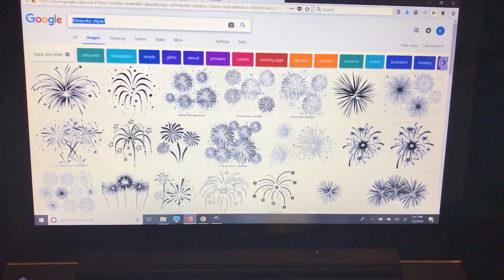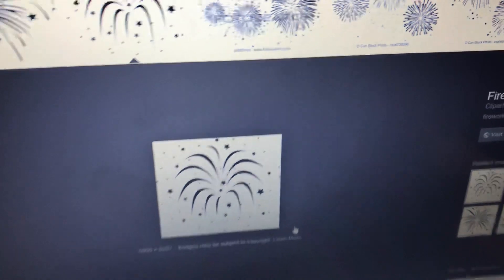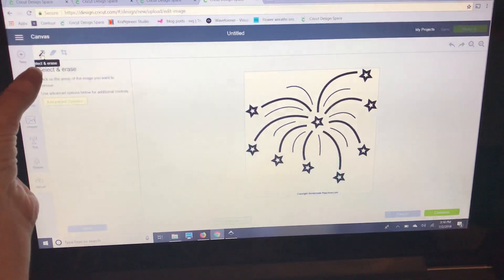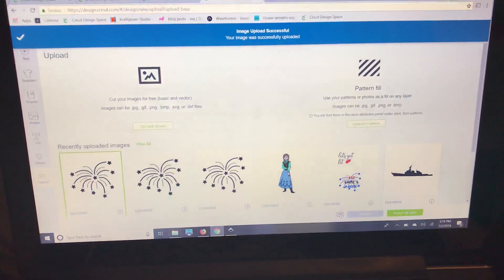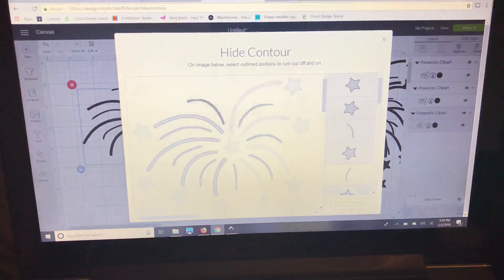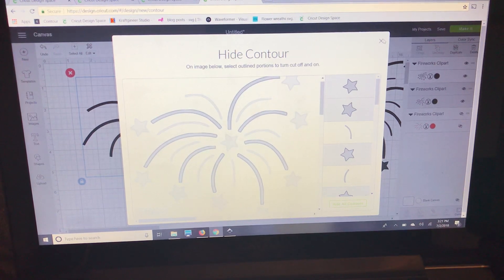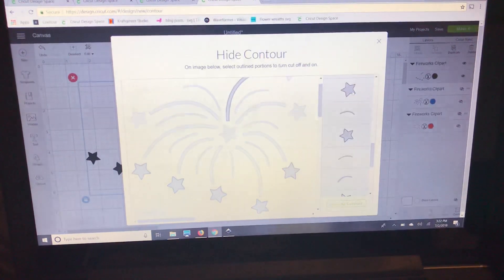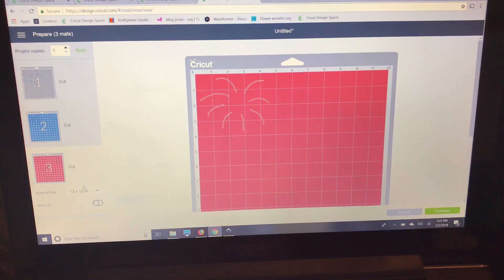Using contour in Cricut Design Space to create layers and multi color files for cutting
This is my video showing how to use contour in Cricut Design space to make multi color layers for cutting